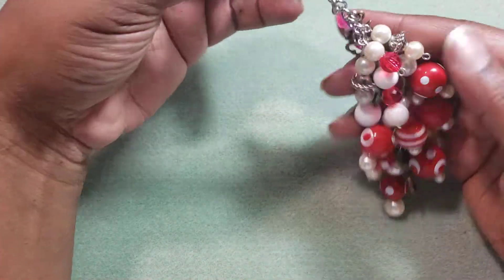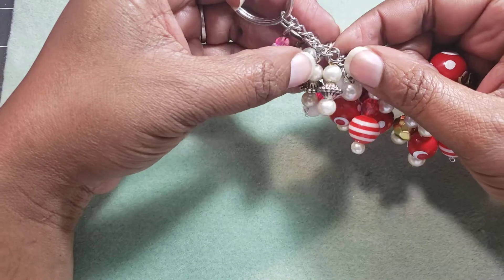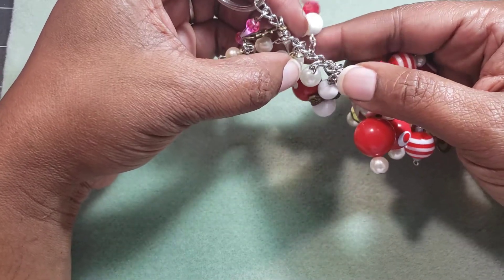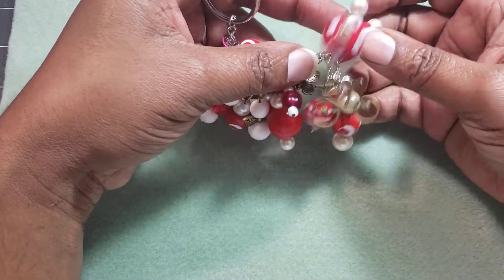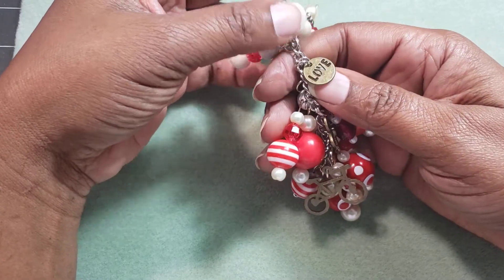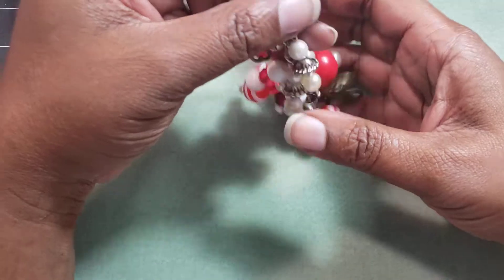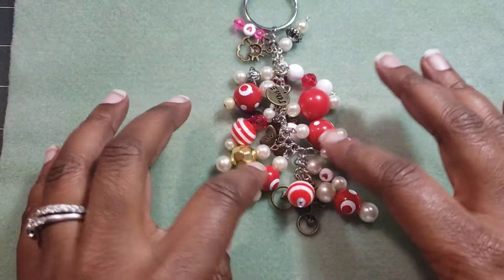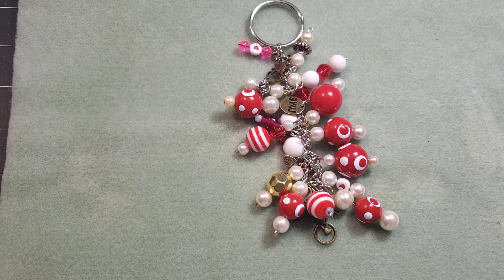Jewelry Making Fun Collab (June)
Welcome to the Jewelry Making Fun Collaboration - 2021. Each month we will be making jewelry or purse charms or other beaded wonders following a color scheme.  It should be interesting and a lot of fun to see how different everyone's creations are!  We hope you enjoy!  Please be sure to visit all of the participants listed below each month on the 18th.  We'll be posting at 10 a.m. Eastern.